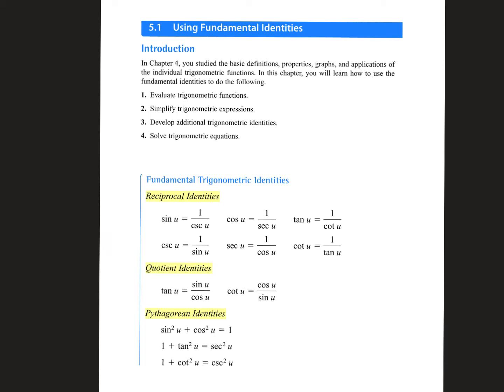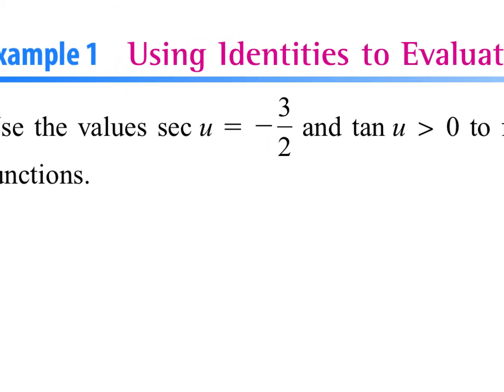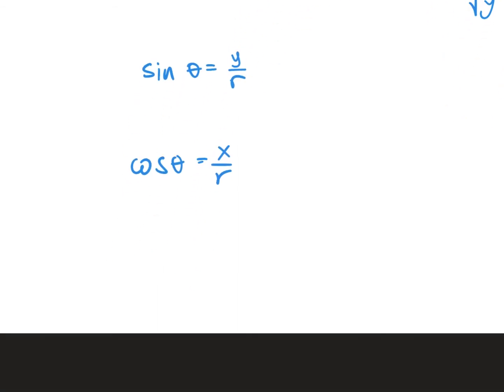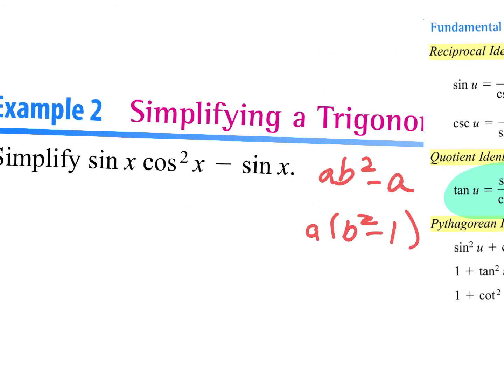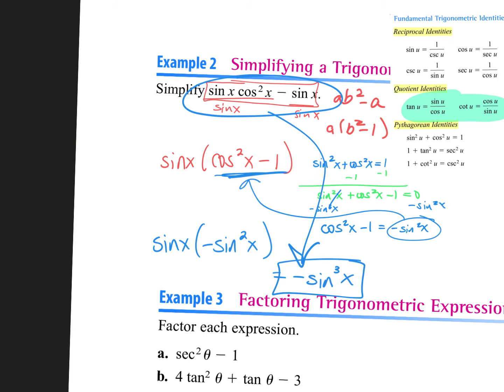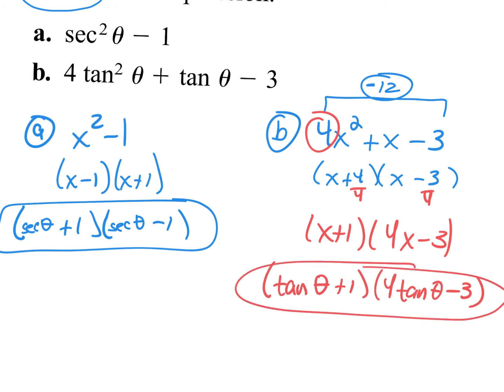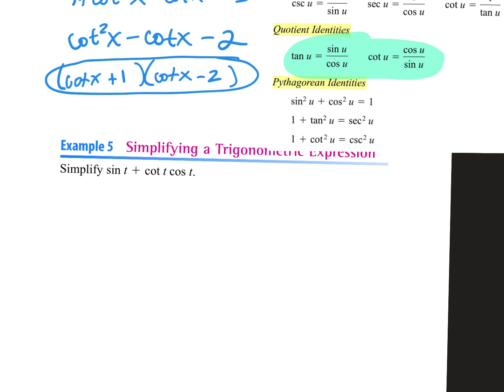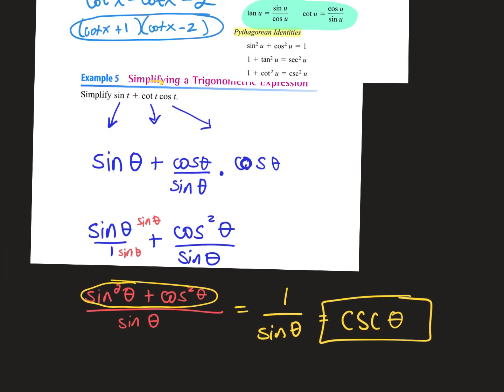01.03 PCH 5.1 Using Fundamental Identities PART 1.mp4